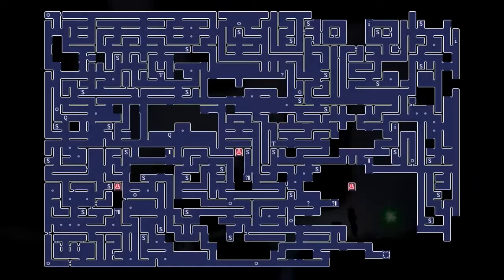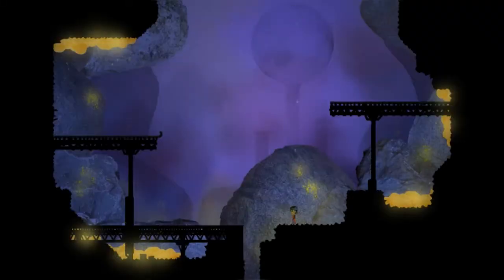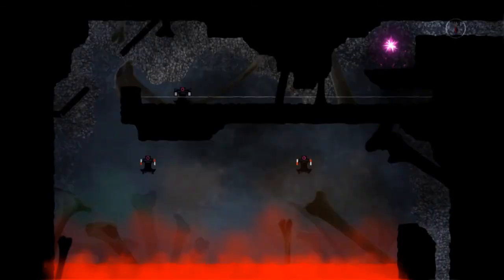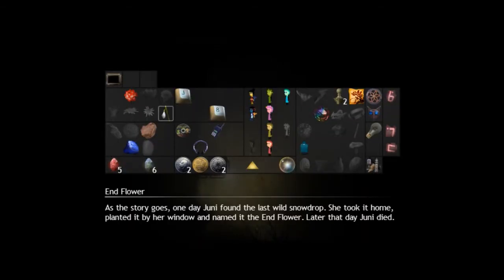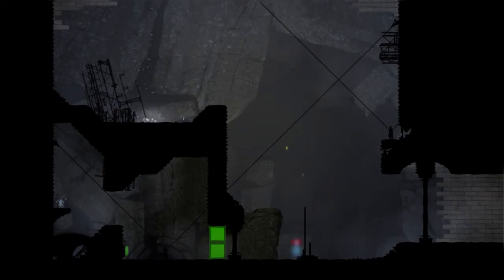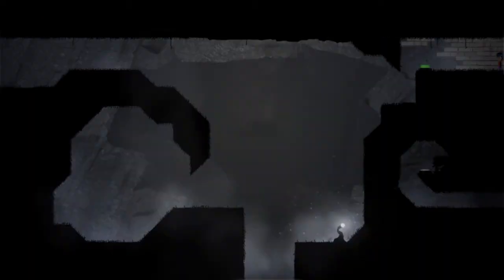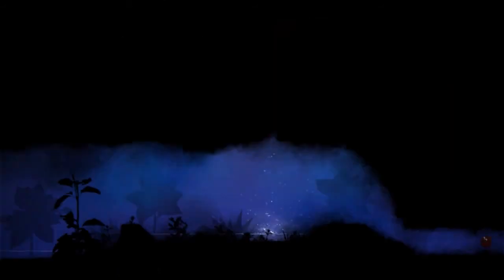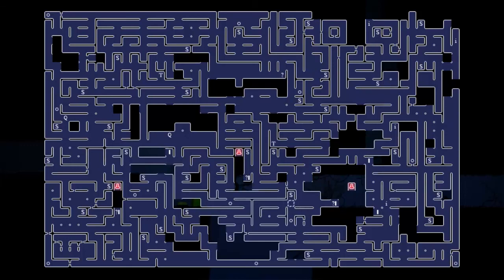Knytt Underground Part 23